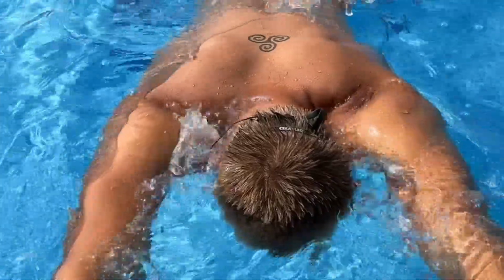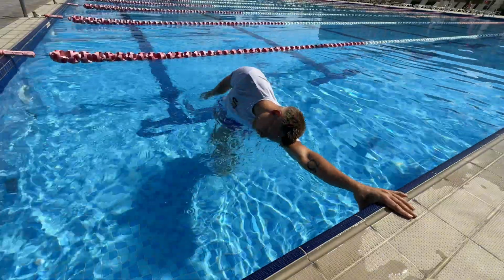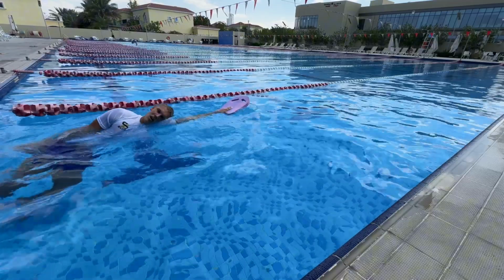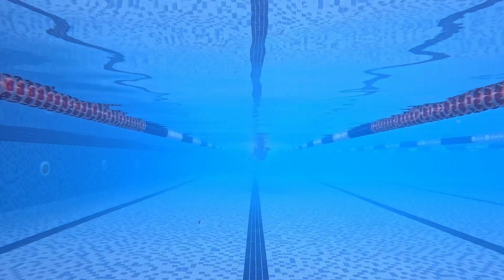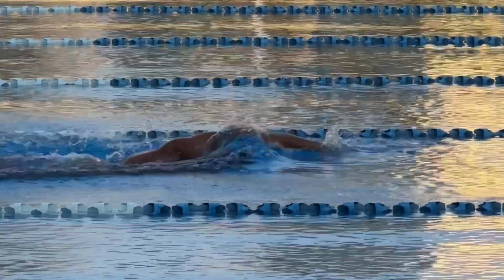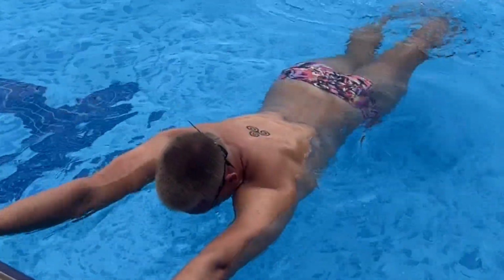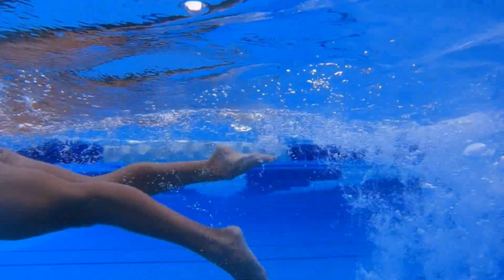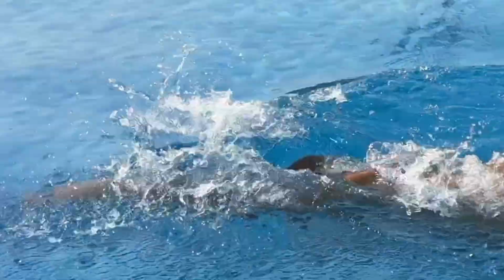How To Breathe When Swimming Freestyle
Dead after a 50m swim?

The chances are you are not breathing correctly.

In today’s video I am breaking down step by step how to breathe whilst swimming freestyle. Take notes & transfer into your own training.